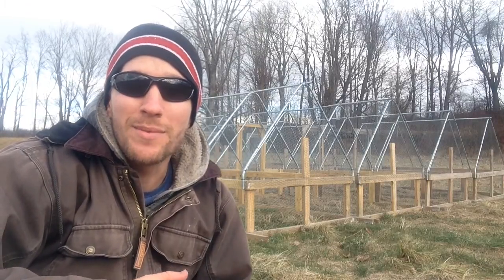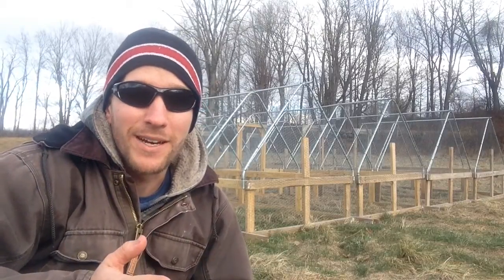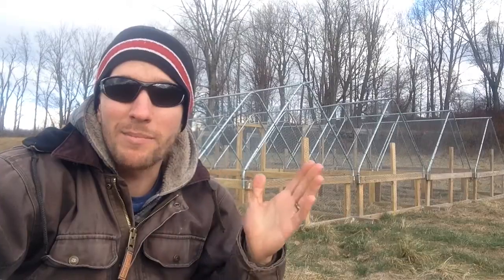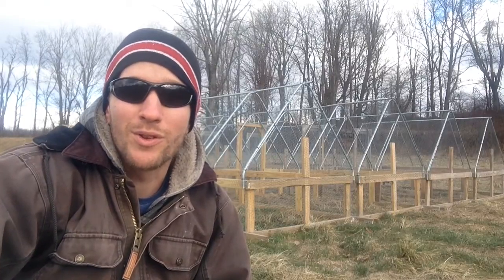Storing chicken tractors over winter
The chicken tractors are holding up well over the winter through snow and rain. There is minimal affect on the grass, they are out of the way, and we didn't ruin the pasture moving them out.